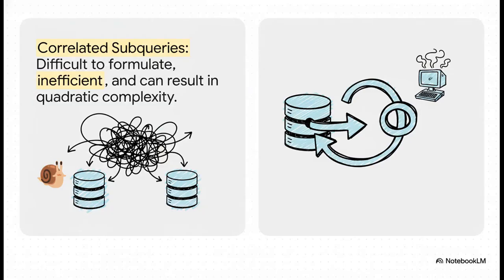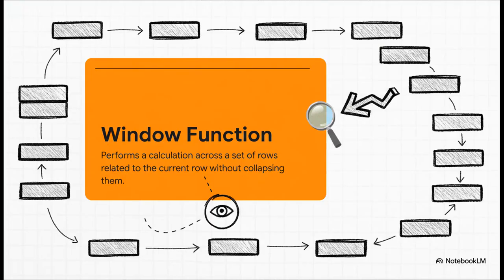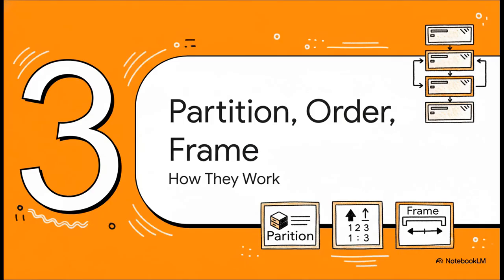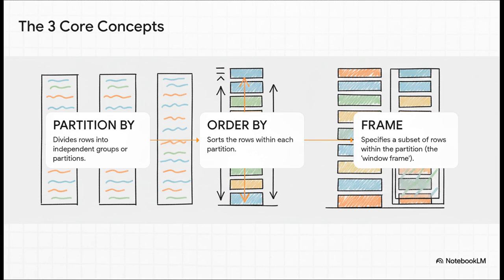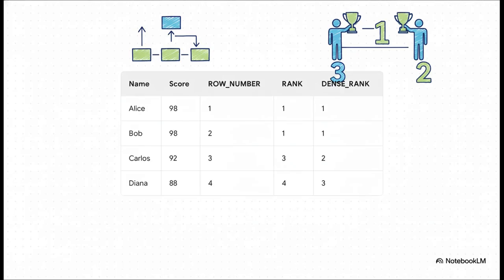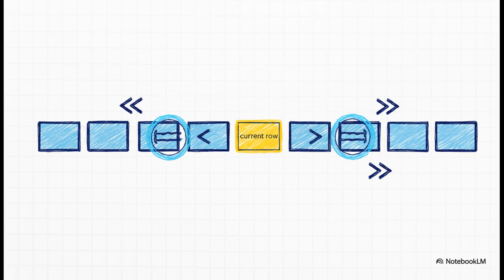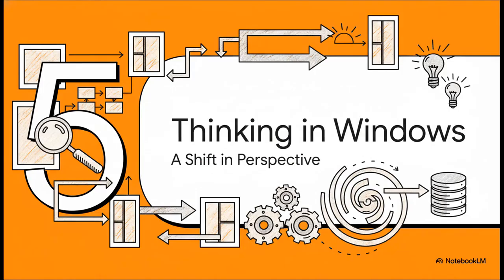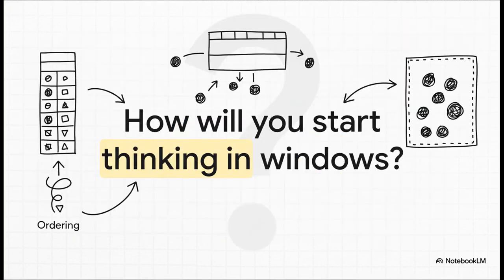Advanced SQL Window Functions | Practical Applications & Performance Wins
Feeling overwhelmed by `complex sql queries`? Discover how `window functions sql` can simplify your work and boost efficiency. We break down the power of the `sql over clause` and `partition by sql`, revealing how these techniques lead to significant `sql query optimization`.